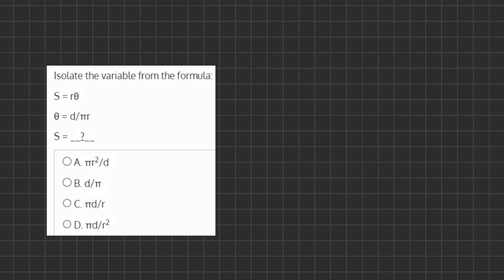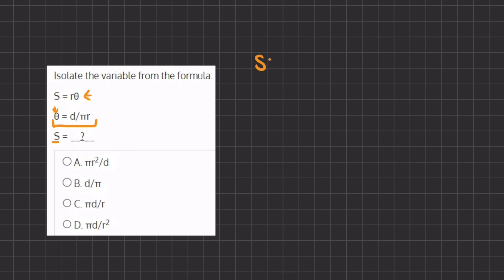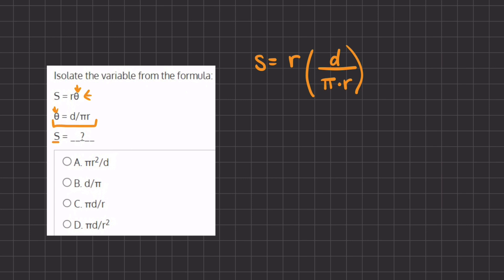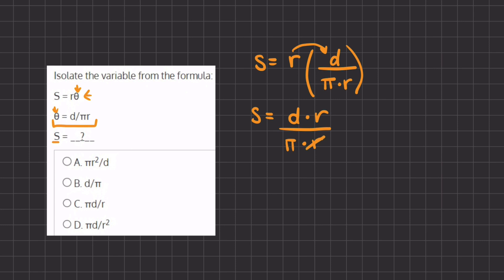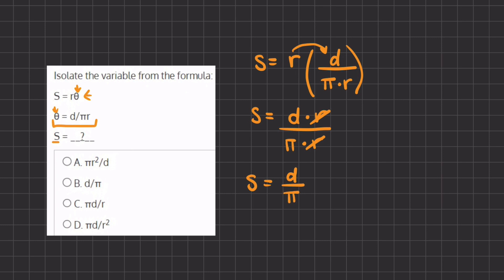Algebra Benchmark Simulation - Video Solution 30